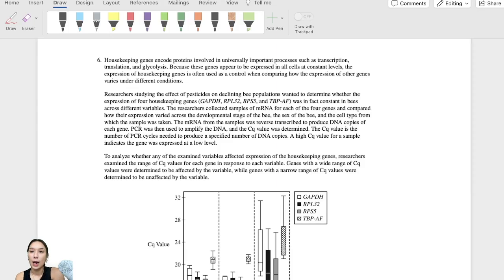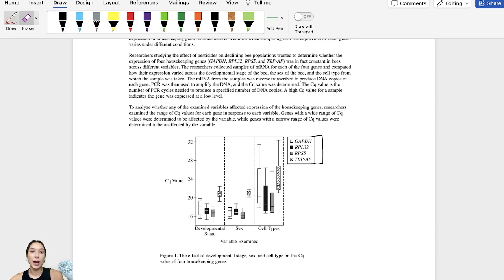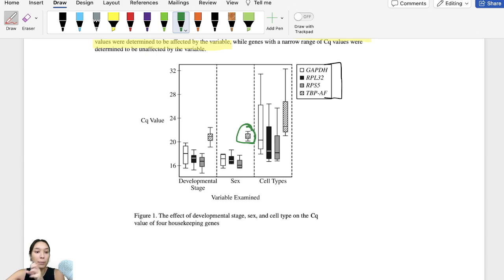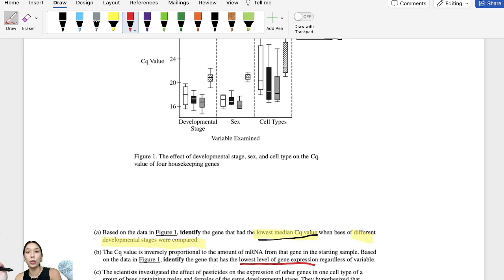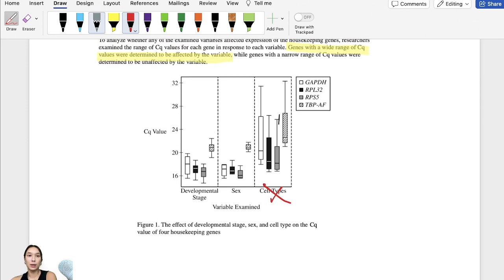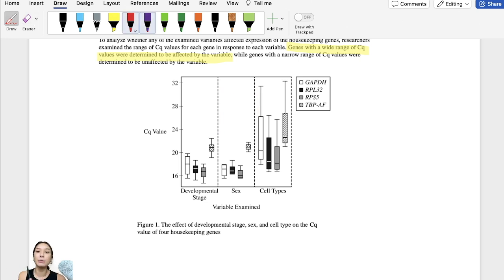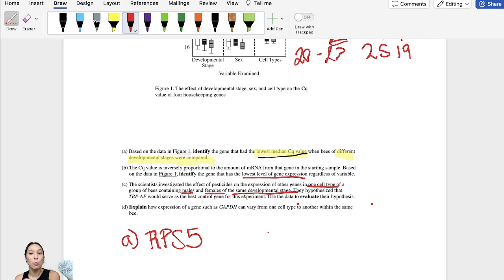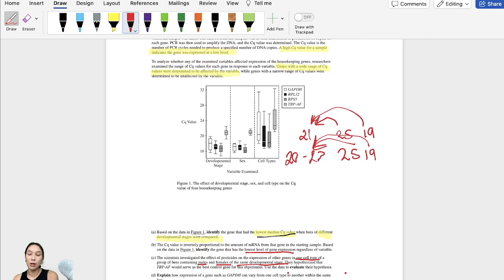2023 AP Bio FRQ 6 Solution